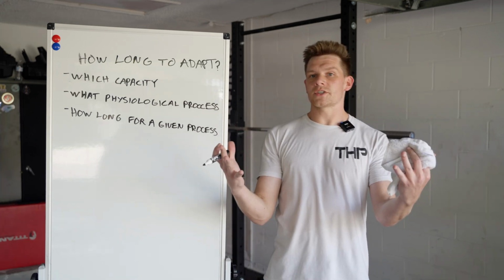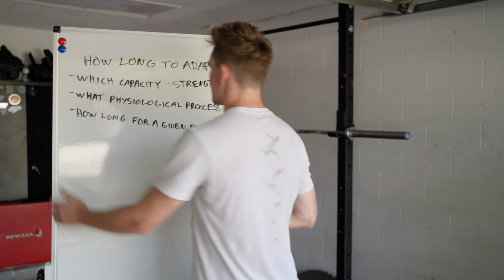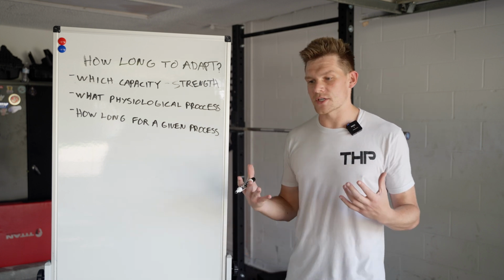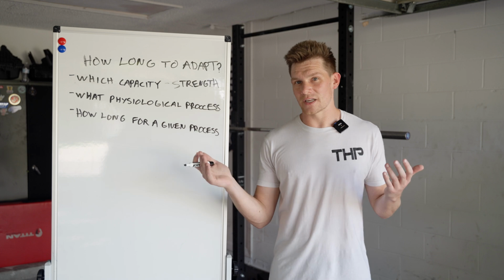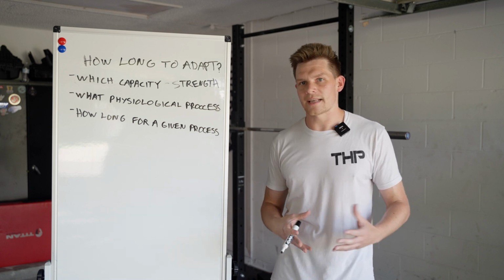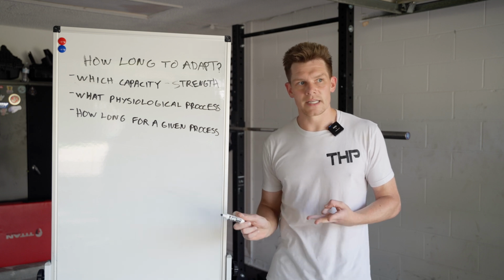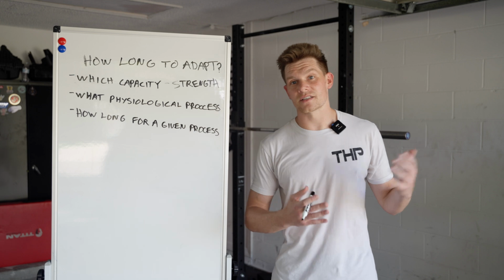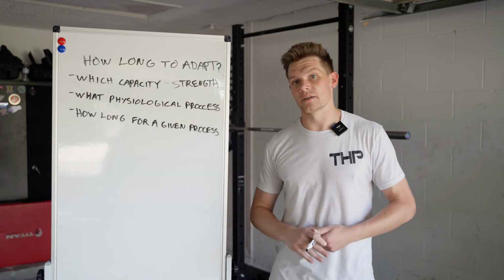How Long Should You Do An Exercise Before You Switch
If you want my team to coach you personally to jump higher

My name is John Evans. I am the co-owner of THPStrength, the best vertical jump coaching in the world. I personally have a 43" vertical off of one foot, and despite my age, stature, genetics, and injury history I have gotten my head just shy of hitting a 10' rim. There's many ups and downs in life (and training) but I have always made it a goal to work on my athleticism 2-3 days per week.

I was never meant to be a pro-athlete, but I did want the best training possible to help me get there. Here is a brief overview of my resume.

15: I got my first dunk on 10 feet
16: I started reading text books about training and research articles any chance I had
21: Graduated with my undergraduate degree in exercise science
22: Interned under one of the brightest coaches in the world, Mike Young
23: Interned at the Olympic Training Site in Michigan for Weightlifting
25: Started coaching Isaiah Rivera (fixed his knees)
26: Coached Track and Field at Duke University
27: Isaiah tested a 48" Vertical
29: Isaiah breaks the world record under my coaching and tests a 50.5"

The reason I make so much free content about jumping higher now is because it’s a resource I wish I would’ve had when I was in high school that would’ve prevented a lot of unnecessary mistakes and injuries.

John Evans